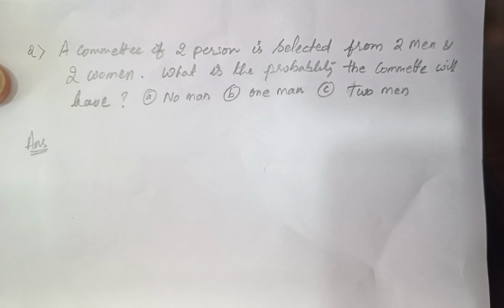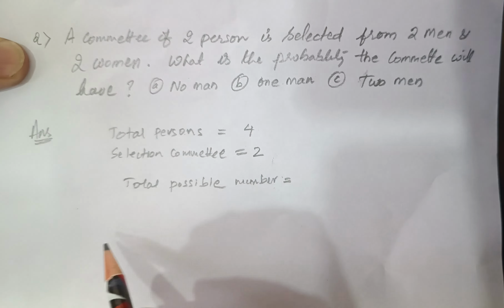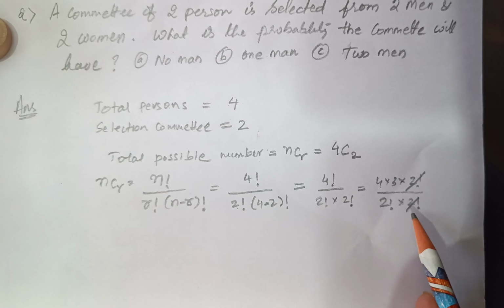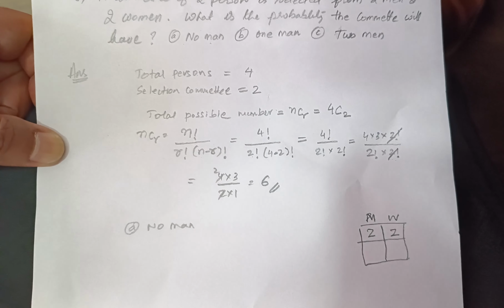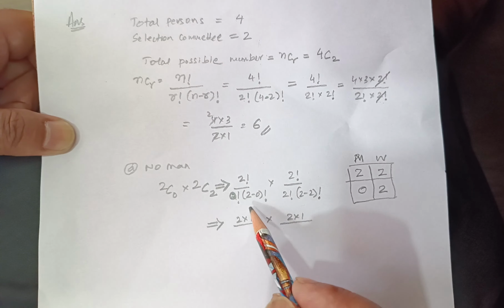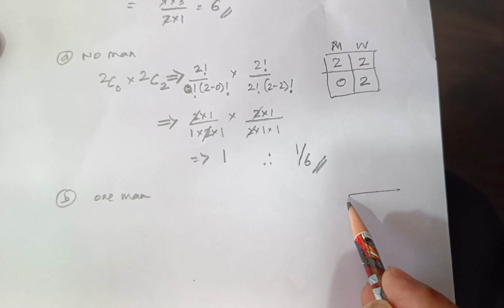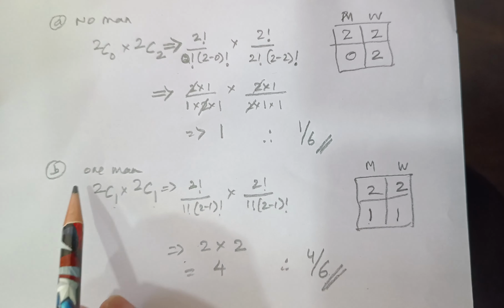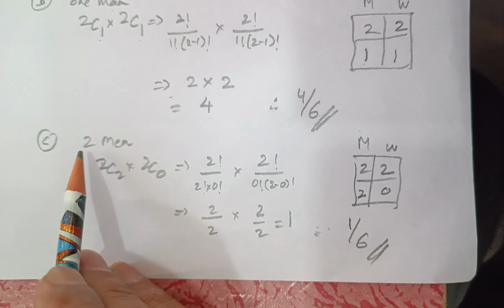Class 11 Probability | Committee Question Explained Step-by-Step (Part-1)